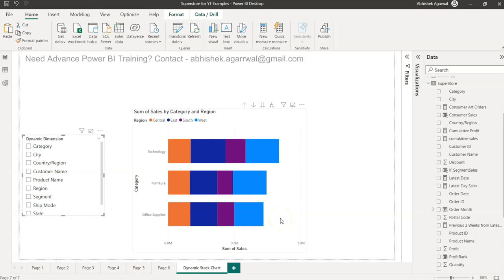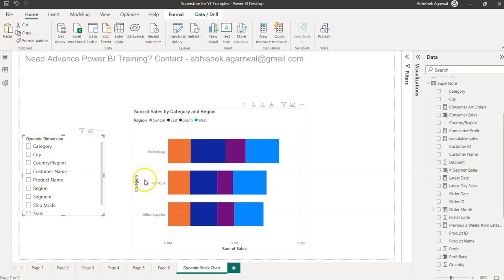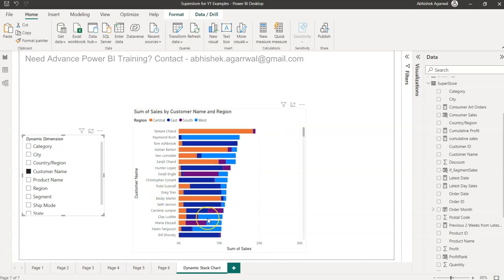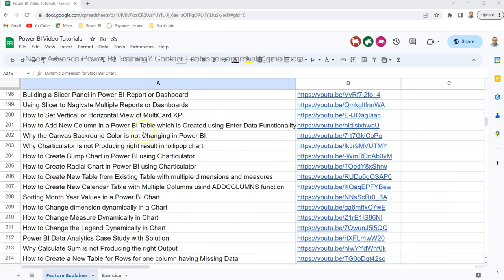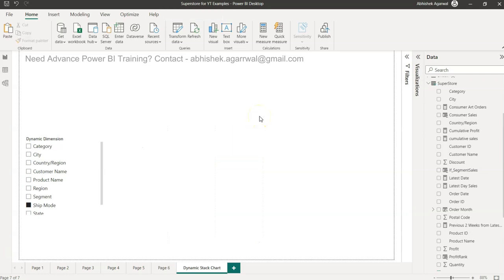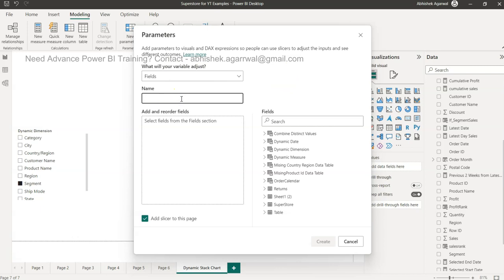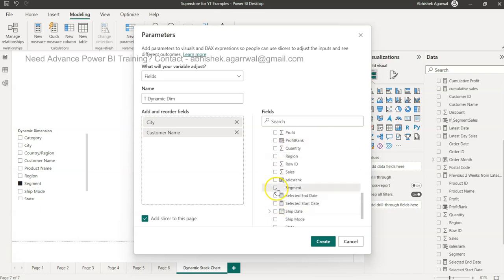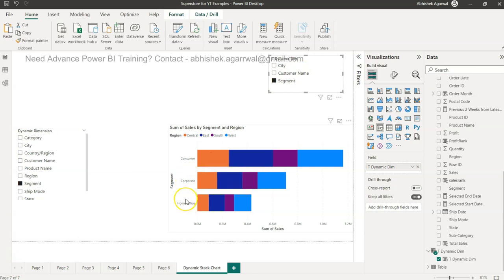How to Dynamically change Power BI Y Axis Dimension for Stack Bar Chart | Parameters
Power BI advance tutorial where I'll show you how you can use parameters and change the y axis dimension in power bi to allow user select any dimension they want after publishing the report. This significantly improves the power bi chart capability and end user experience where they don't have to wait for power bi developer to change the dimension value.